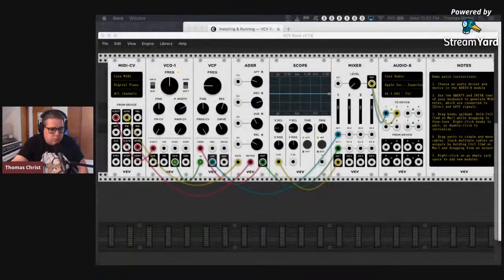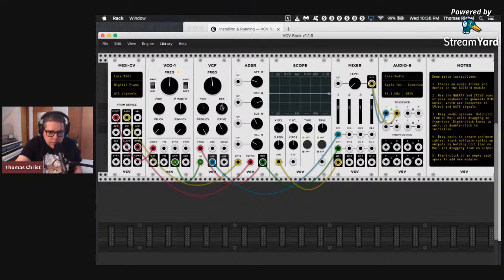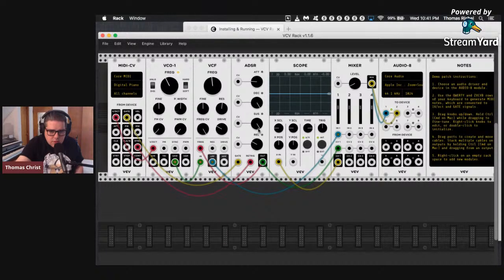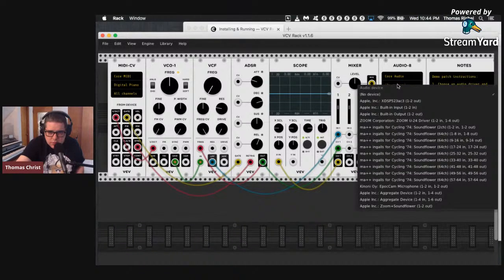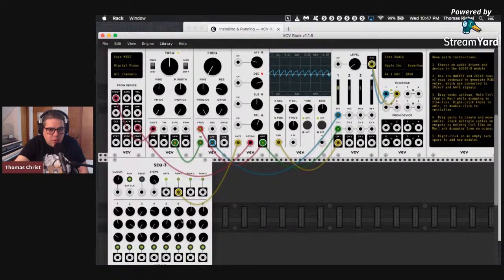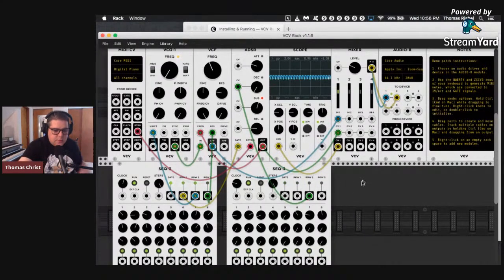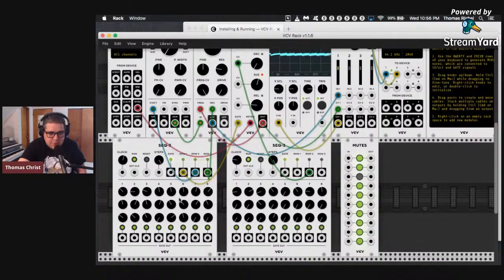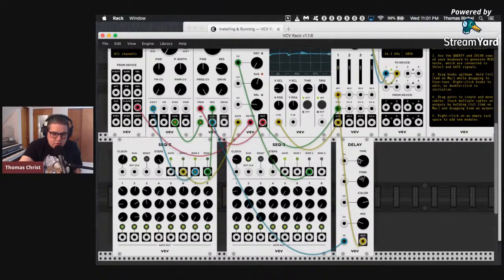Let's Do It! (Industrial Music Tutorial) Ep. 3 - Can I Work A Modular Synth? (VCV Rack)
I try my hand for basically the first time at using the modular synth emulation software, VCV Rack.